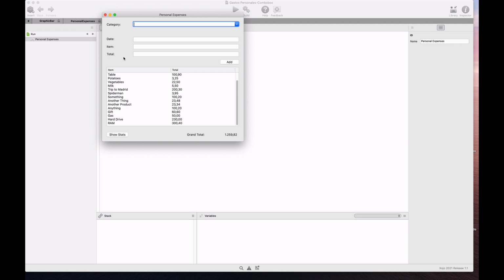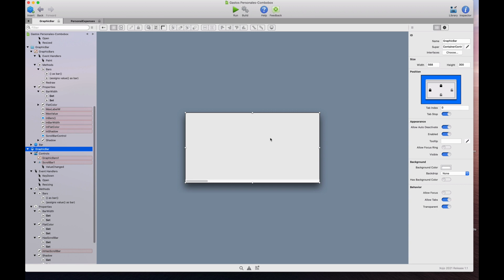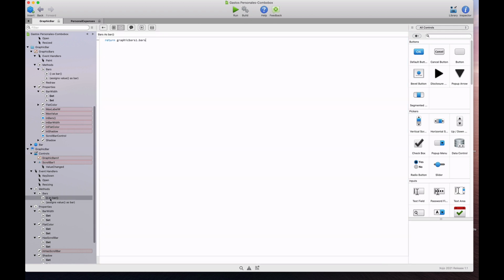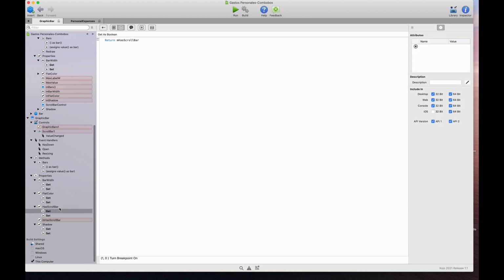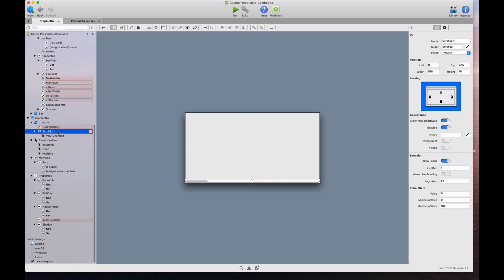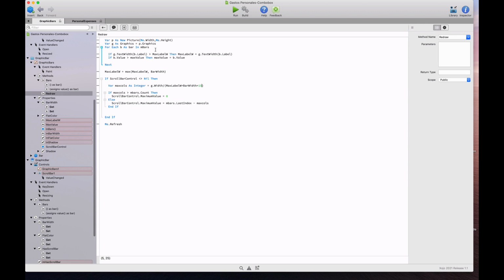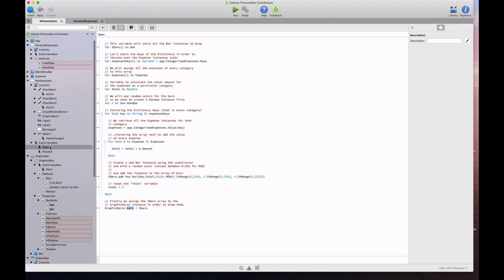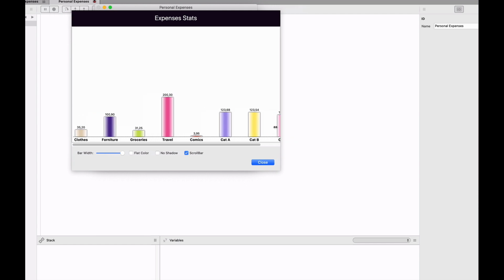Xojo Programming Course 12: Container Controls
In this video learn to use Container Controls. Container Controls are used to embed a group of controls in a Window or in another control. Xojo Docs

This course starts from the very beginning, which means you don't need to have any previous experience in app development to join in.

Learn how to develop with Xojo. Create and deploy all kinds of native apps and solutions for Desktop (macOS, Windows, Linux), Web, iOS, Raspberry Pi, Console ... Android support in beta soon!